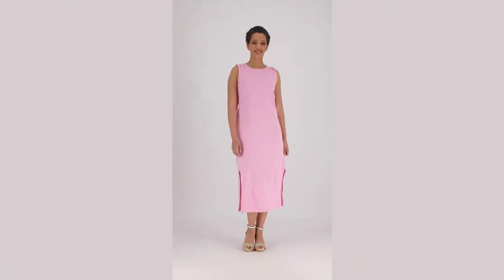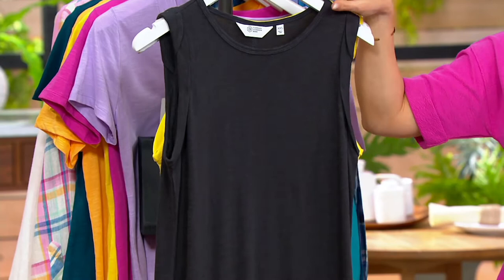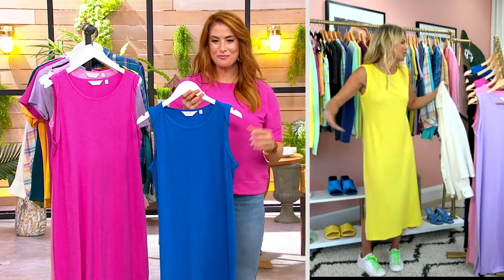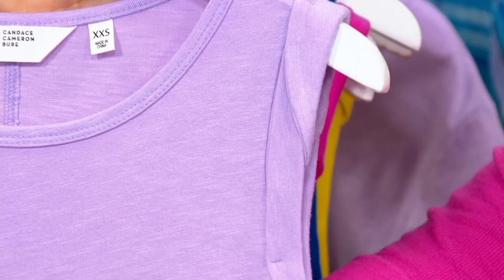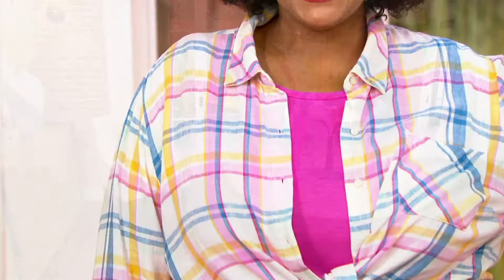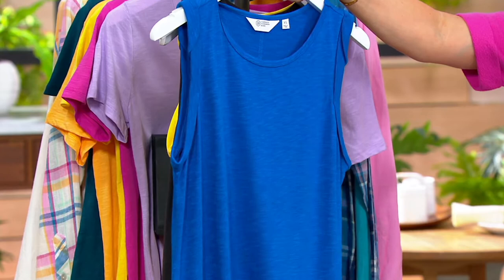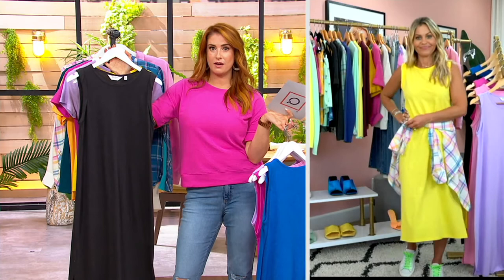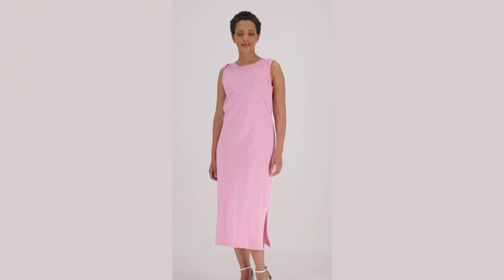Candace Cameron Bure Sunkissed Midi T-Shirt Dress on QVC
Candace Cameron Bure Sunkissed Midi T-Shirt Dress